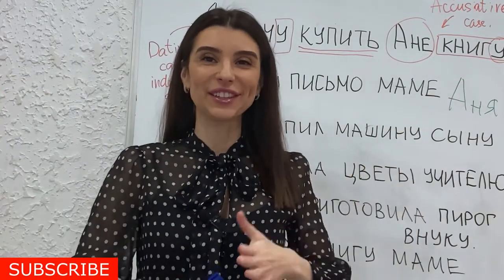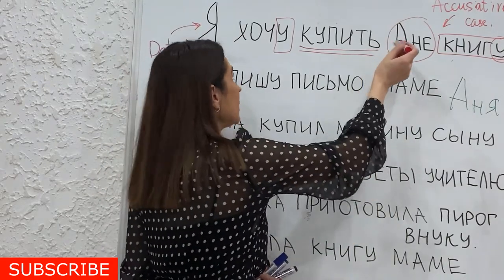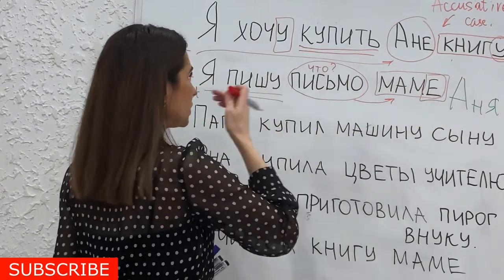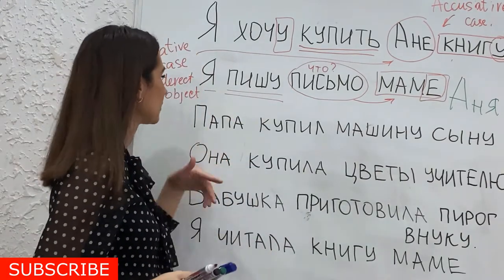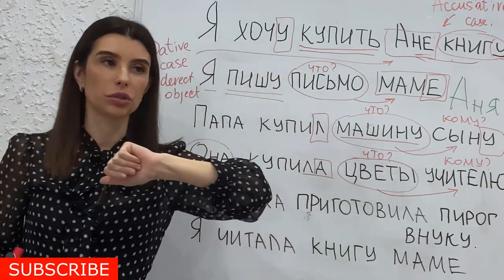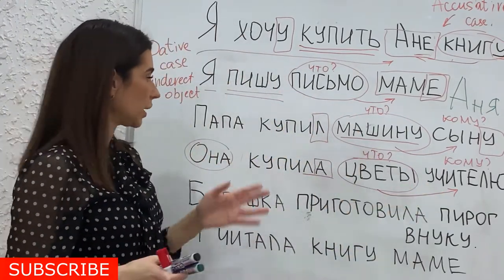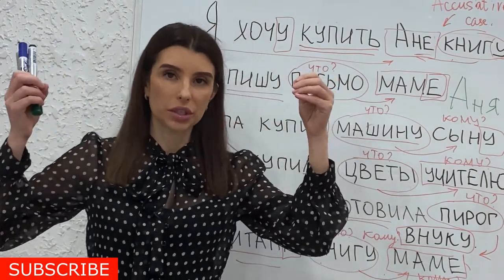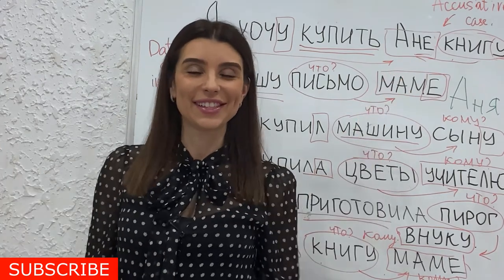Direct and Indirect Object in Russian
In Russian, direct objects go in the accusative case, and indirect objects go in the dative case. As in English, sentences do not always have indirect objects.